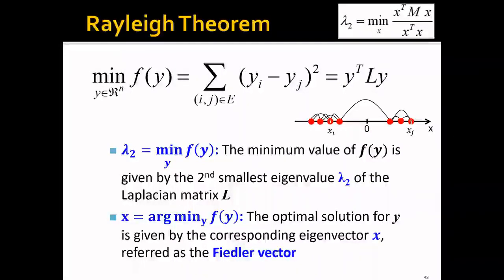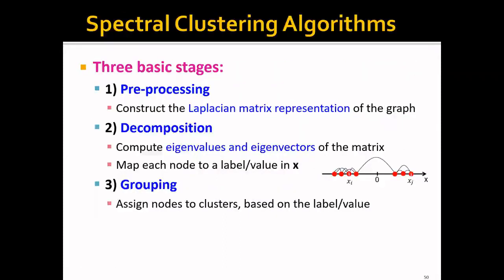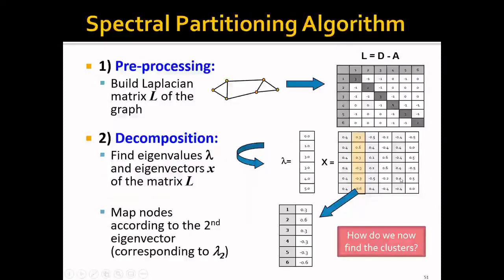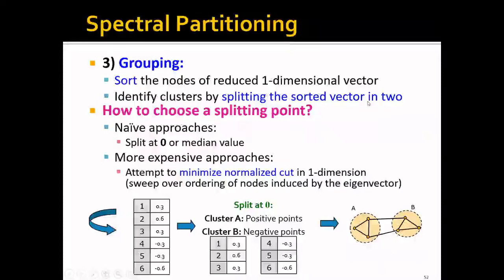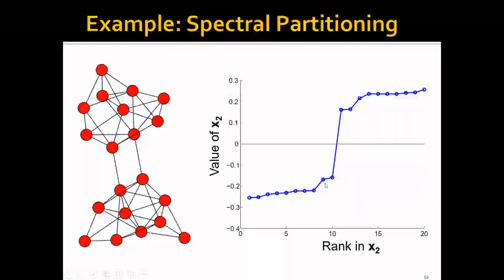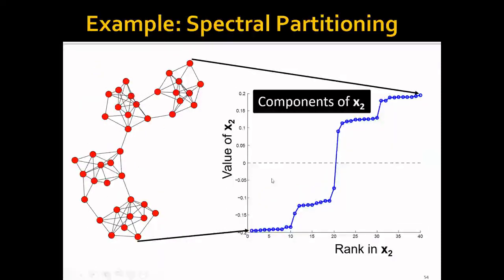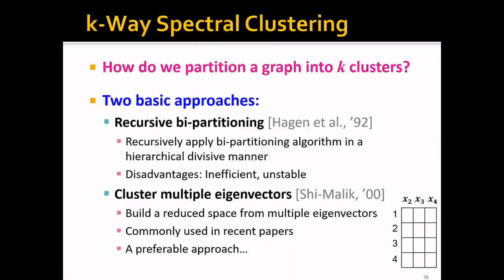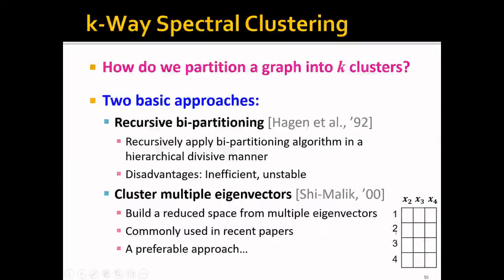Week 10: Community Detection - Part 8: Spectral Clustering